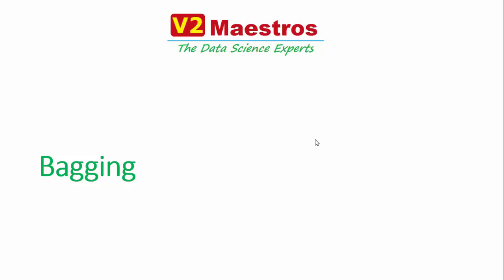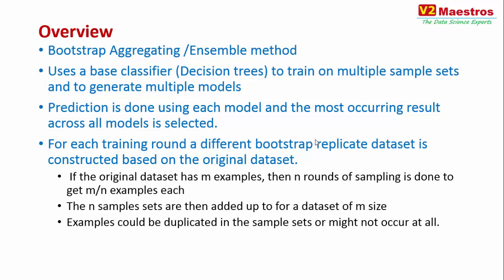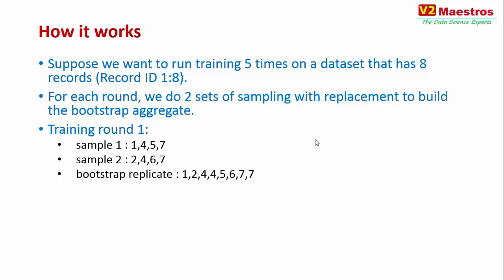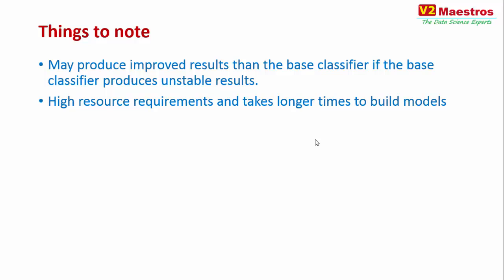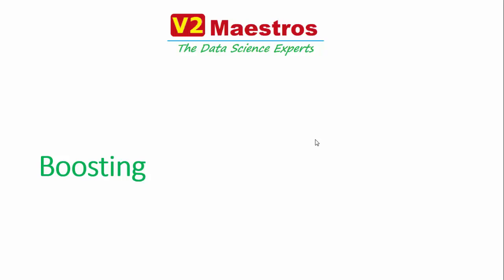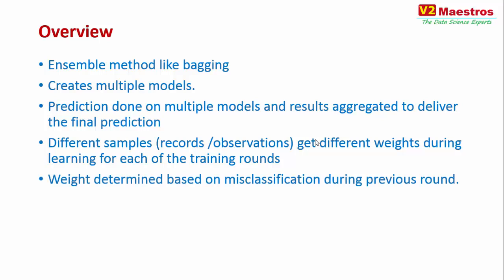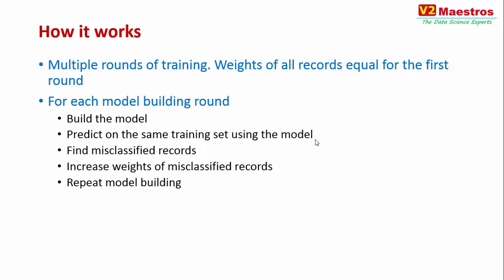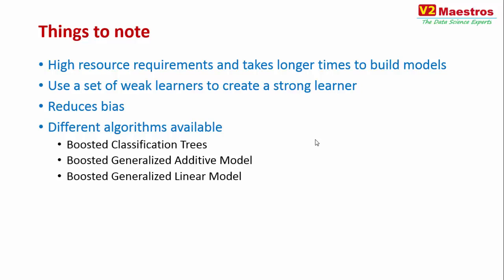039 Bagging and Boosting